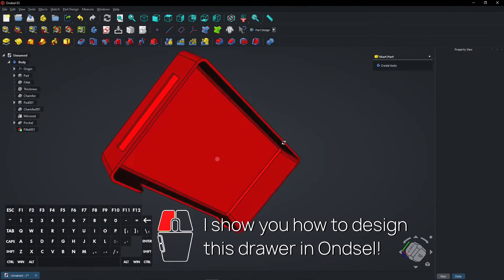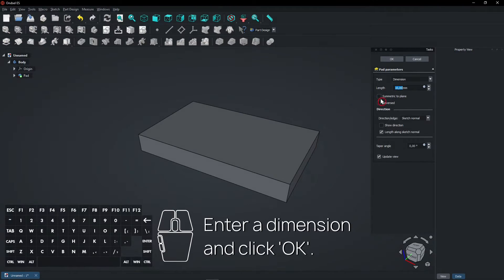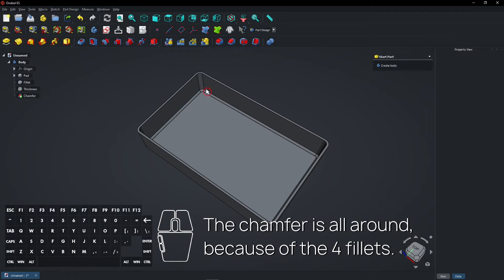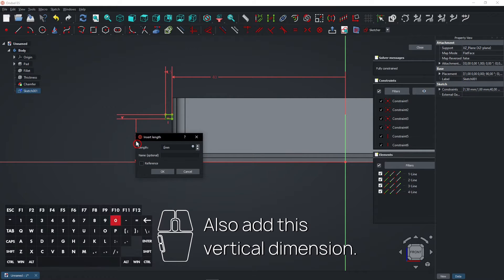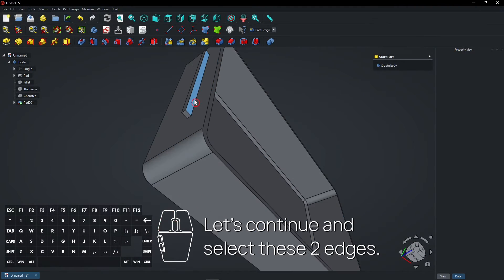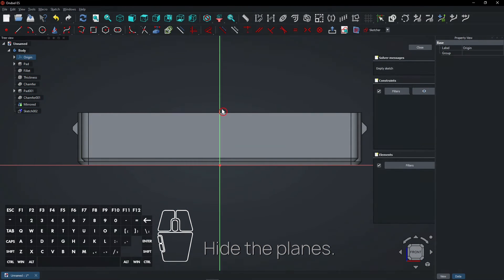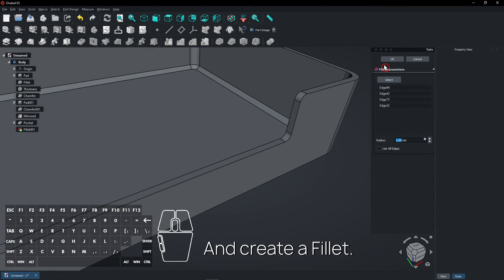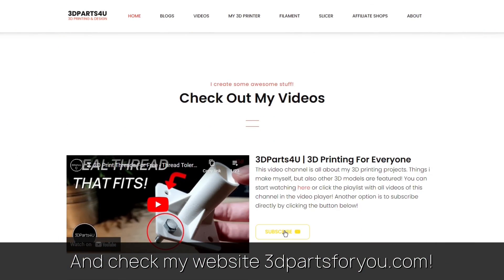🗃 Ondsel Tutorial - Design This Drawer - FreeCAD Part Design - FreeCAD Thickness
Design this 3D printable drawer design in Ondsel!

⏱ CHAPTERS
0:00 What's inside this video
0:06 Design this 3D printable drawer design in Ondsel! (part 1)
2:23 Sponsored by PCBWay
2:46 Design this 3D printable drawer design in Ondsel! (part 2)
4:44 Channel promo
4:49 Get commercial access to my catalog of 3D files
4:54 Website promo
4:59 More videos